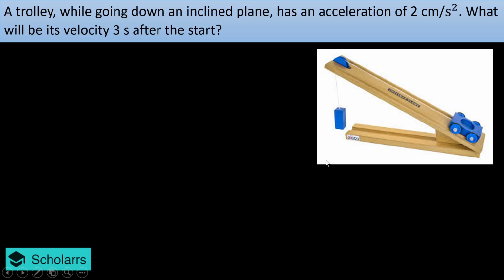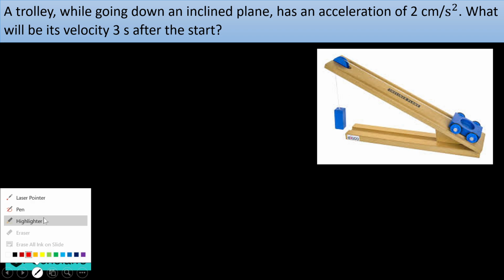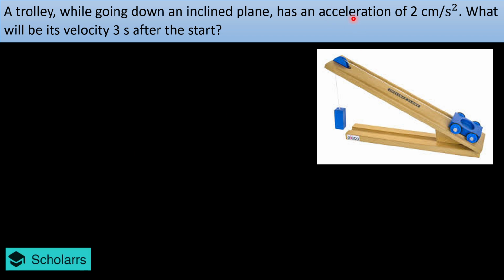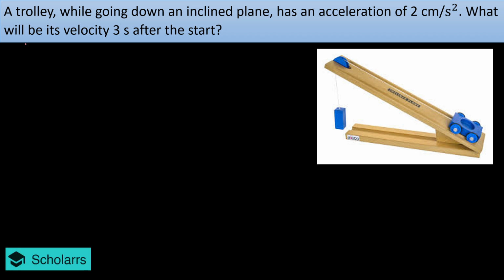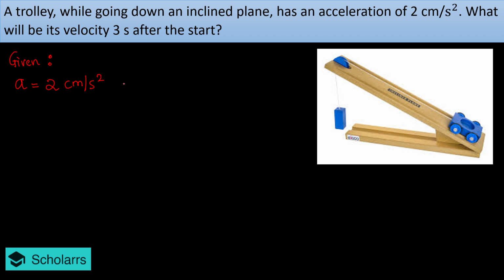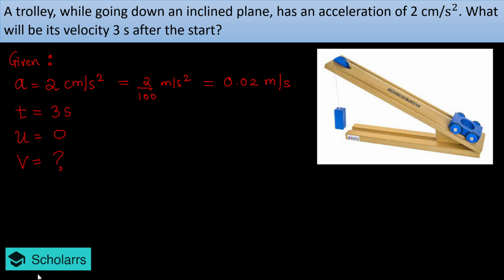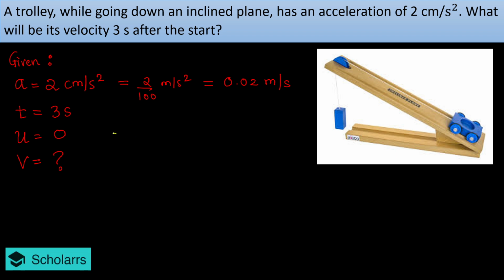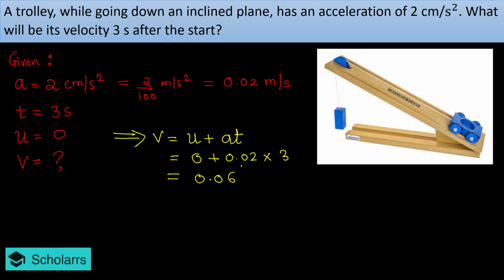CBSE Class-9th Motion Chapter Intext Question-3, Page82 : A trolley, while going down an inclined...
Welcome to our in-depth explanation of the CBSE Class 9 Motion chapter! In this video, we tackle an important intext question from the chapter:
"A trolley, while going down an inclined plane, has an acceleration of 2 cm/s2. What will be its velocity 3 s after the start? "

In the comprehensive series on the CBSE Class 9 Motion chapter! In these videos, we will cover all the essential topics and questions you need to master this fundamental physics chapter. Our goal is to provide clear explanations, illustrative examples, and step-by-step solutions to help you understand and excel in your studies.

In this series, you will learn:

Concepts of speed, velocity, and acceleration
Each video is designed to break down complex concepts into simple, easy-to-understand segments, making learning engaging and effective. Whether you're preparing for exams or just looking to strengthen your understanding of physics, this series is perfect for you.

Don't forget to:

Leave your questions and comments for further clarification

class 9 motion intext questions solutions as per new book.
Motion Full Chapter Class 9
Motion Class 9
Motion Class 9 Cbse
Motion Class 9 Physics
Motion Class 9 Scholarrs
Motion Chapter Class 9 Cbse
Motion Class 9 Numericals
Motion Numericals
Cbse Class 9 Physics Motion
Cbse Class 9 Physics Chapter 7
Cbse Class 9 Physics Motion new book
Class 9 Motion In One Shot
Class 9 Chapter 8 Motion old book